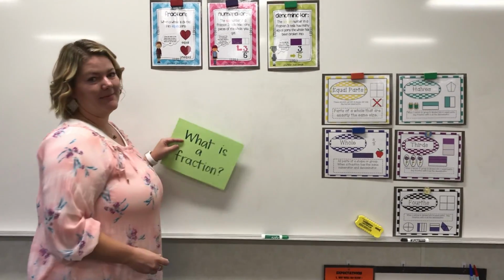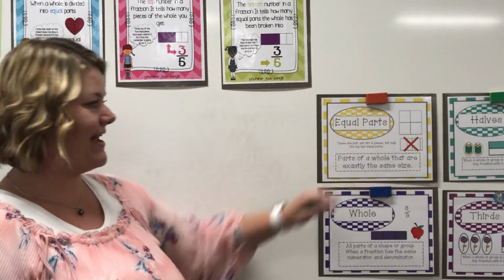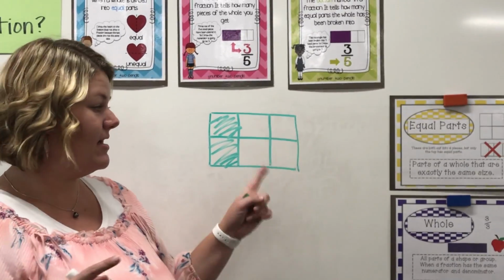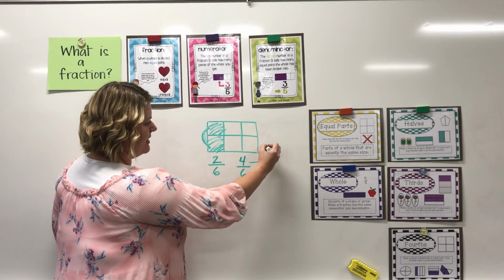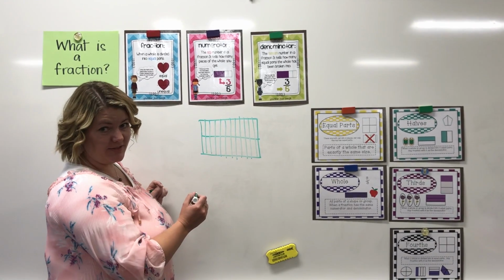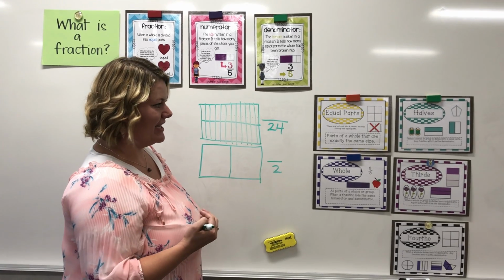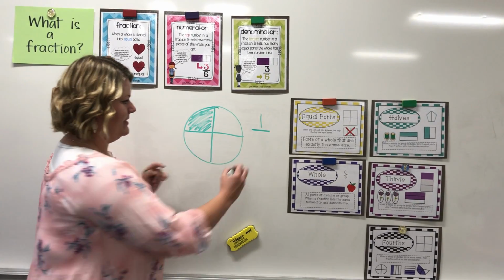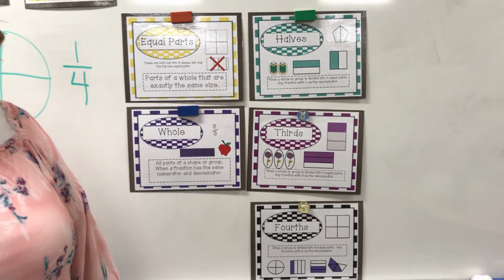What Are Fractions?